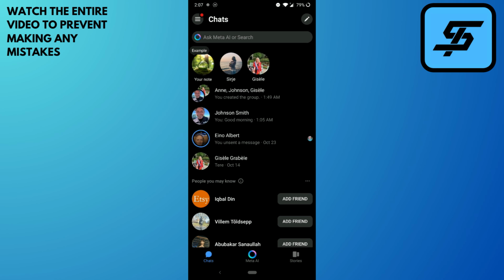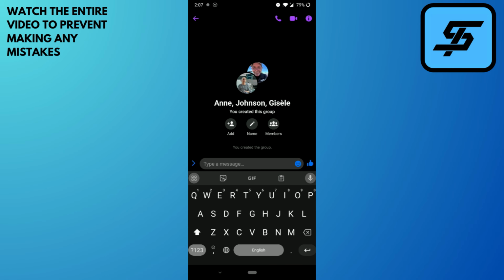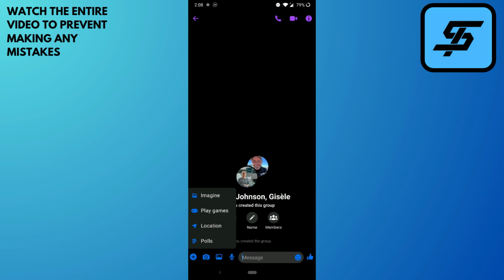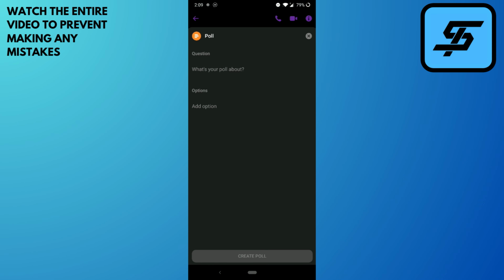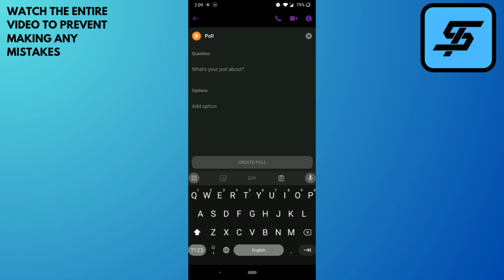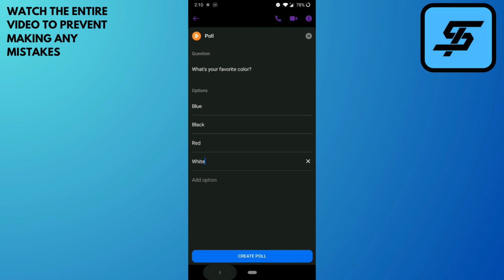How To Create A Poll On Messenger | Simple And Easy (2024)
"In this 2024 tutorial, discover how to create a poll on Facebook Messenger quickly and easily. Polls are a fantastic way to gather opinions, plan events, or make group decisions directly within Messenger. Follow these simple steps to set up a poll and engage with your friends, family, or team efficiently. Perfect for group chats or business discussions, this guide will help you start using polls like a pro!"